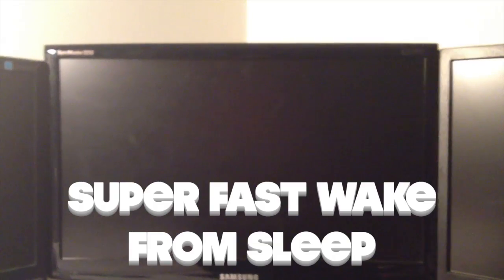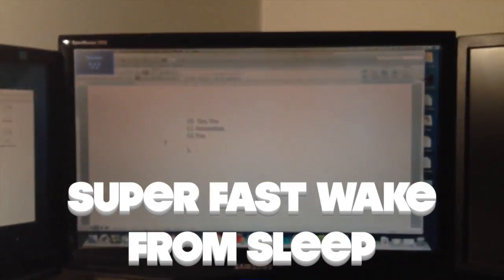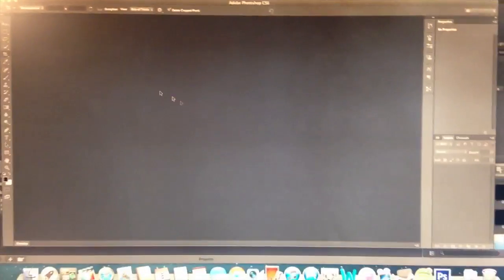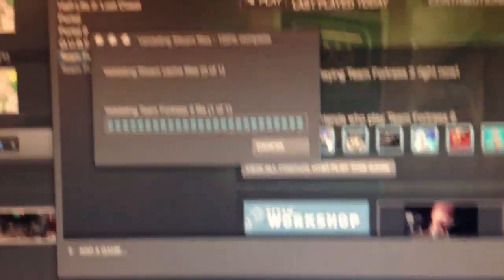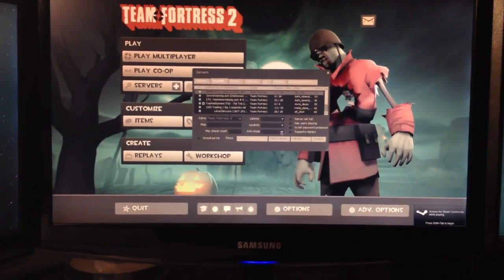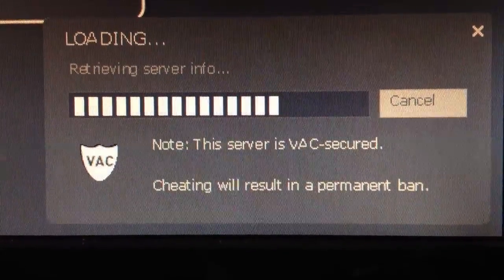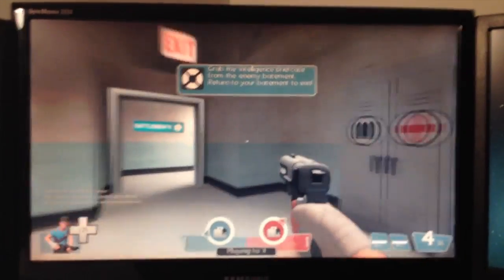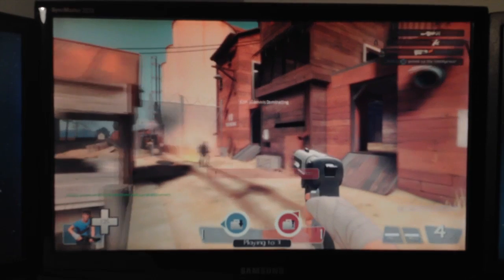Fusion Drive Hackintosh - First Look and Hands On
Hey everyone thanks for joining me on my first video for MyBringBack.
My Specs
Processor:
i7 Quad-Core 2600k @ 3.4 GHz
Ram:
32GB DDR3 Ram @ 1600 MHz
Graphics:
Dual Radeon HD 6870 1GB GDDR5 (Per Card) In CrossFireX
Motherboard:
Asus P8Z68-V Pro Gen3
Storage Drives:
5400 RPM 320GB Hard Drive
7200 RPM 2TB Hard Drive
OCZ Vertex 3 120GB SSD
OCZ Agility 3 60GB SSD
Audio Effects By Final Cut Pro Sound Library
A Video By Caleb King for MyBringBack